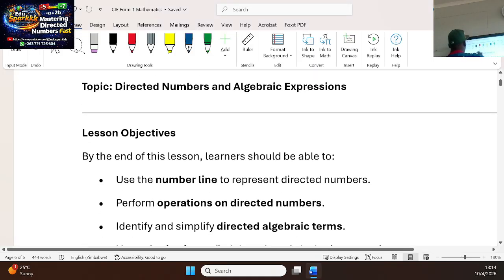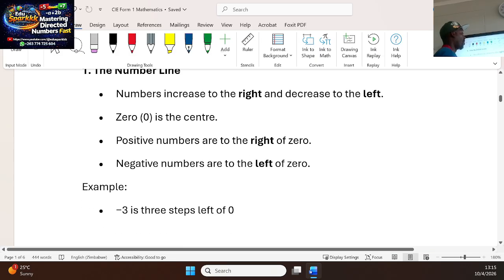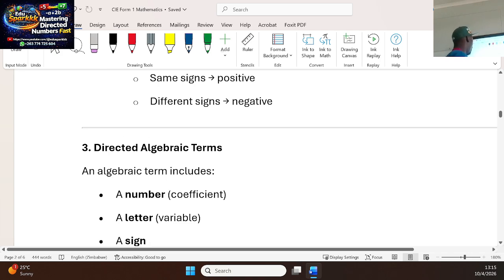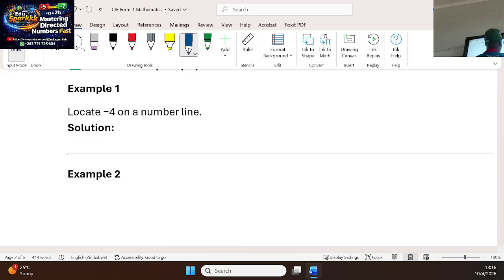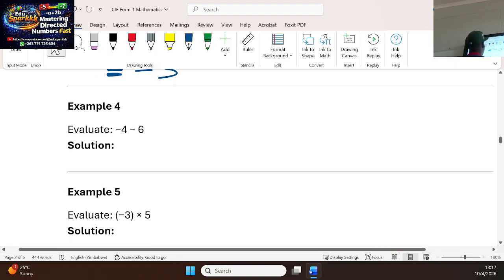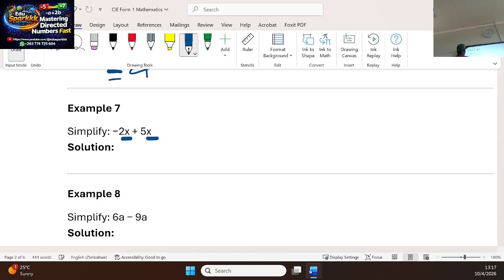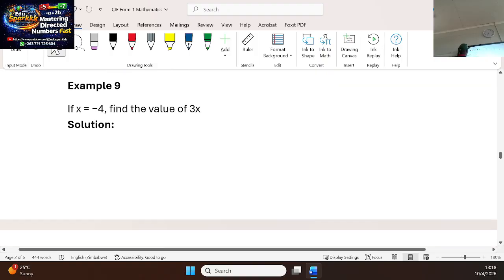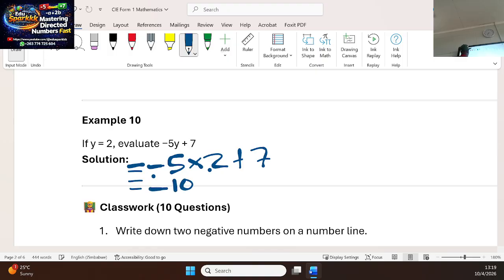CIE Form 1 Mathematics Directed Numbers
CIE Form 1 Mathematics – Directed Numbers & Algebraic Expressions (Series 1) 🎓
Learn key concepts step by step with Edu Sparkkk Maths & Computer Science – making Cambridge Maths simple and clear!